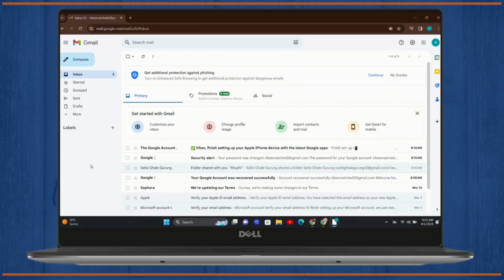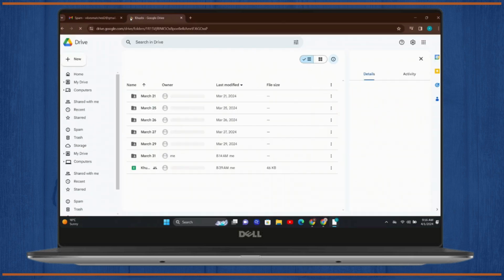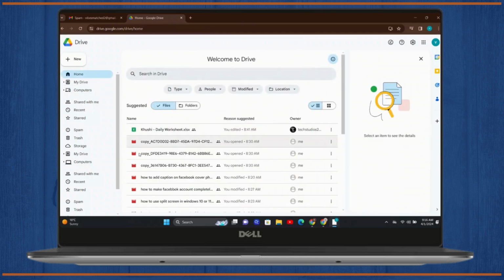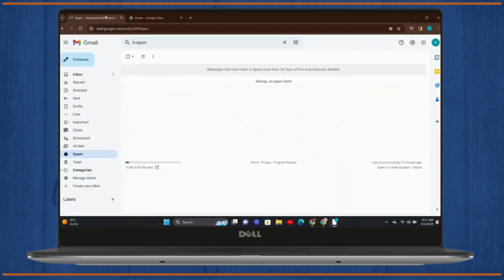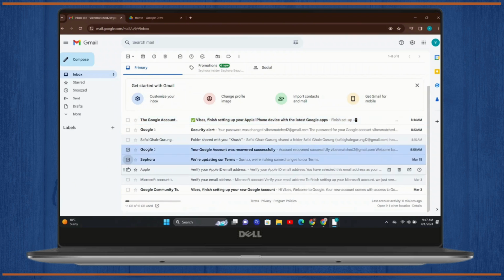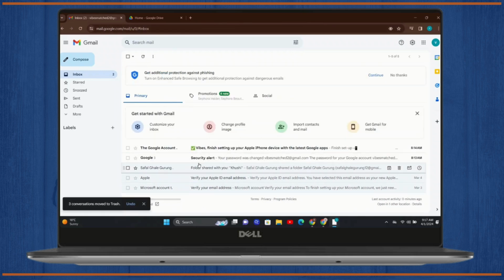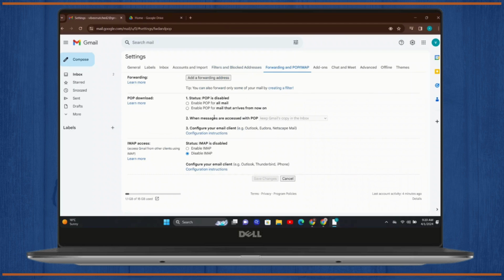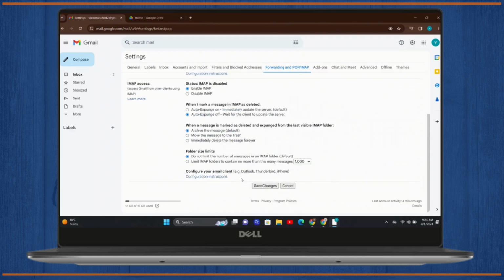How to Fix Gmail not Receiving Email Problem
Learn how to easily fix the issue of Gmail not receiving emails in this step-by-step tutorial. Whether you're facing problems with your Gmail account or the Gmail app, this guide will help you troubleshoot and resolve the problem effectively.

In this video, you'll discover various methods to fix the issue of Gmail not receiving emails, including checking your settings and troubleshooting common problems.

0:25 Step 1: Check Gmail Filters and Settings
0:50 Step 2: Clear Cache and Refresh Gmail